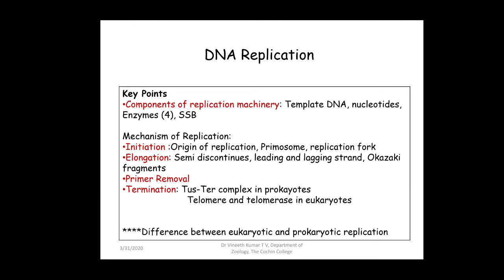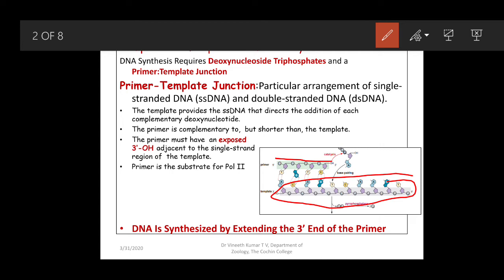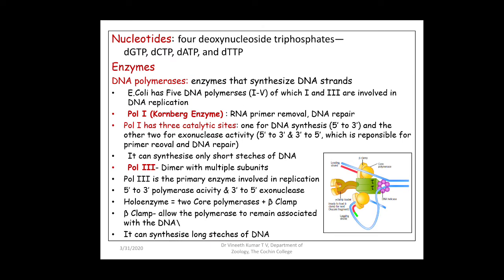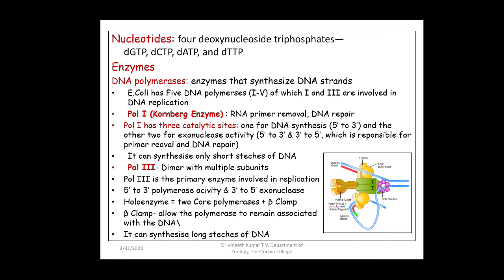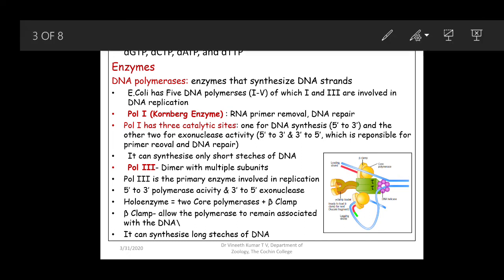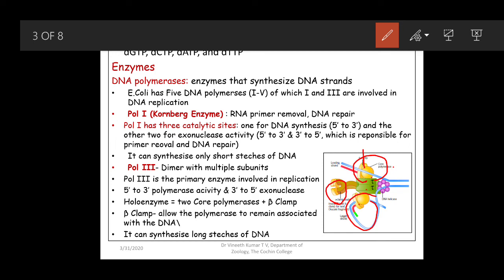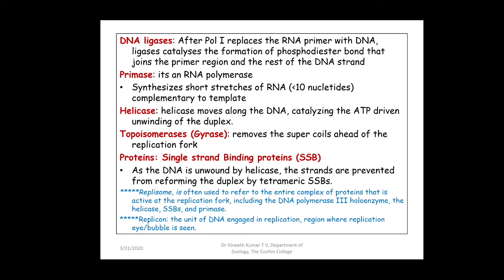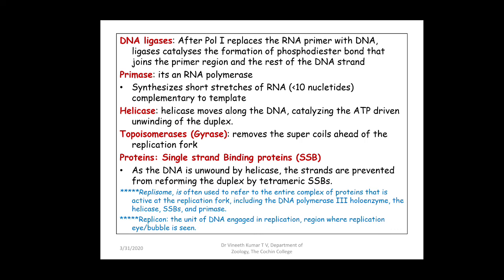DNA replication part 1